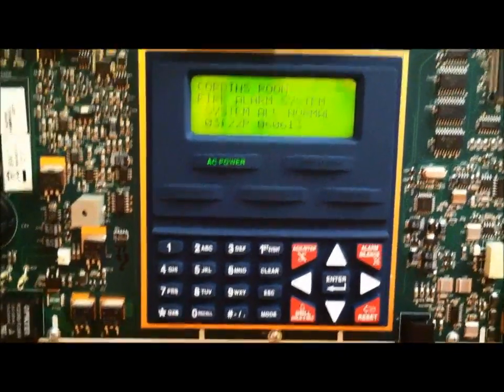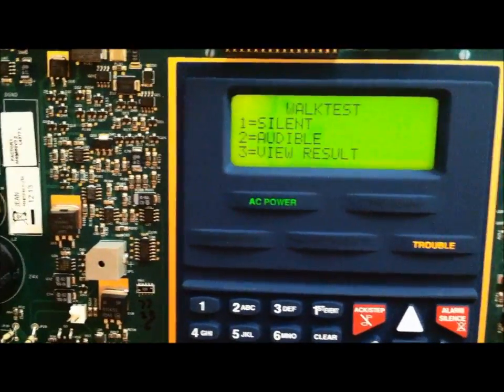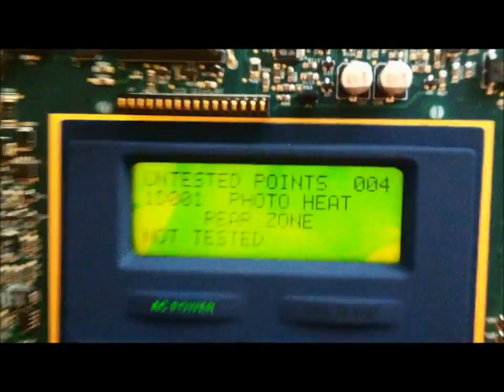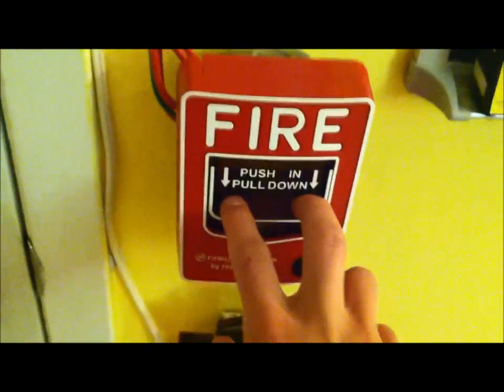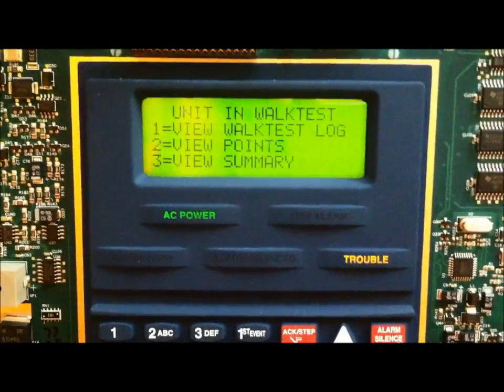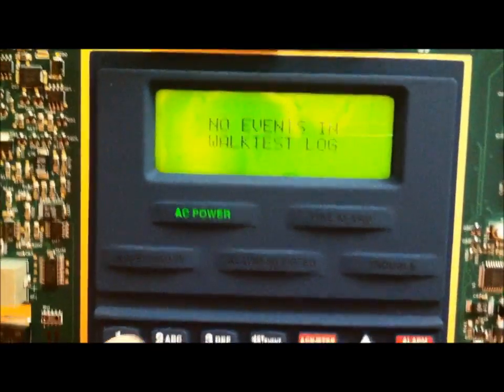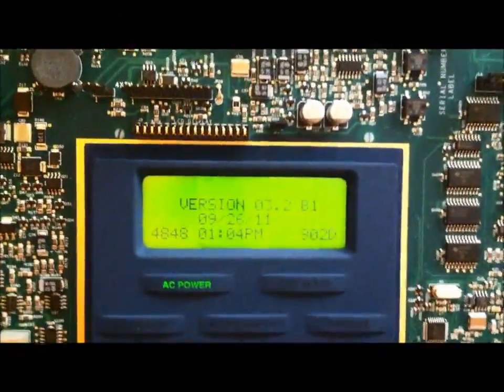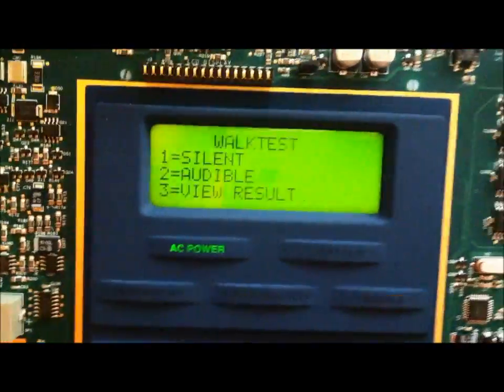Conducting A Fire Alarm Walktest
This is how to conduct a walktest.  I demonstrated this on a Fire-Lite MS-9050UD addressable fire alarm control panel.